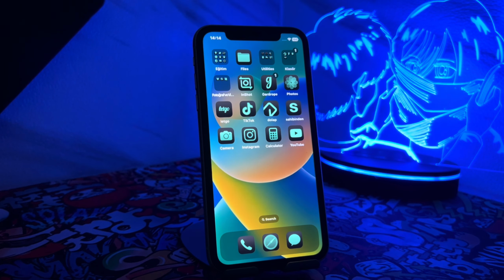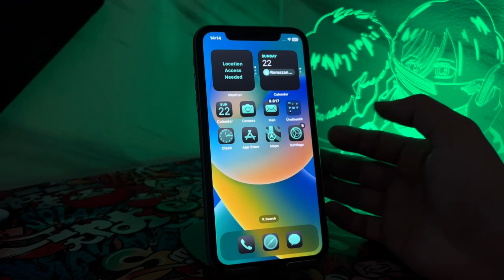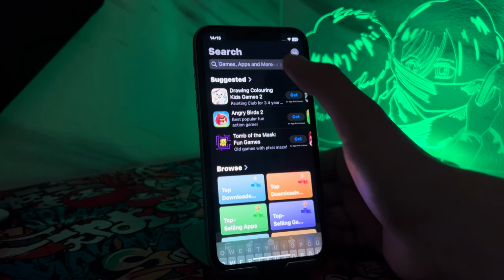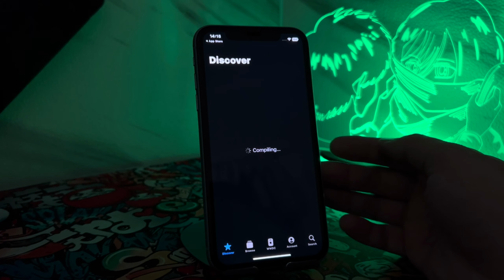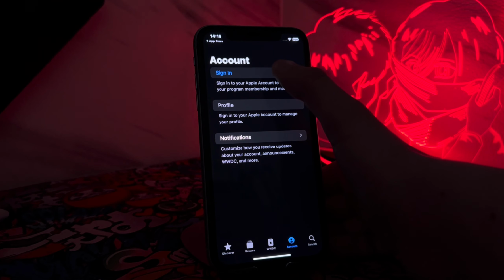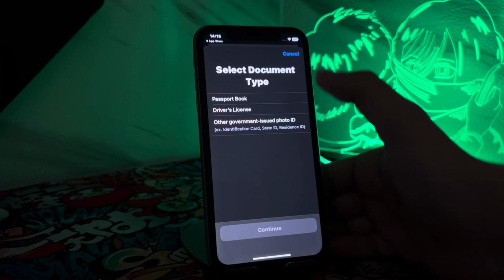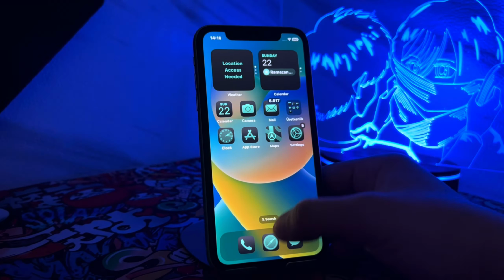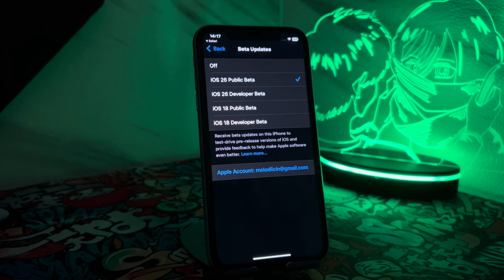Install iOS 26 on iPhone 11 NOW! 🔥 Full Guide (Step-by-Step)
This video shows you how to get the latest ios26 on your iPhone, guiding you through the apple software update process.

Learn how to perform an ios 26 update and explore new ios 26 features, making sure your iphone update is smooth and easy. We'll cover essential iphone tips to enhance your device's performance after the ios update. 👍

📱 How to Install iOS 26 on iPhone 11 (Step-by-Step Guide)

Want to try the latest iOS 26 on your iPhone 11? In this video, I’ll show you the easiest and safest way to install iOS 26 in just a few minutes! 🚀

Whether you're upgrading for new features, performance improvements, or the latest design, this guide will walk you through everything you need to know — no confusion, no errors.

🔥 What You’ll Learn:

How to download iOS 26 on iPhone 11
Step-by-step installation process
Requirements before updating
Common errors & how to fix them
Tips for a smooth update

⚠️ Important Tips:

Make sure your iPhone is fully charged 🔋
Backup your data before installing iOS 26
Use a stable Wi-Fi connection for download